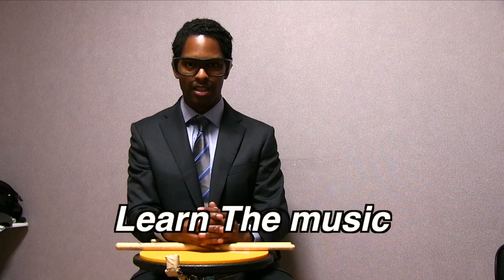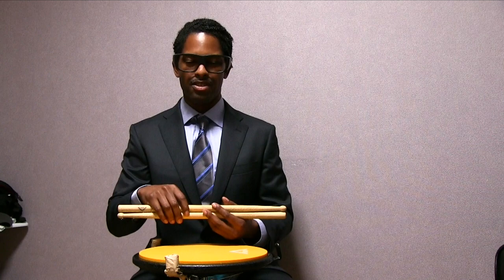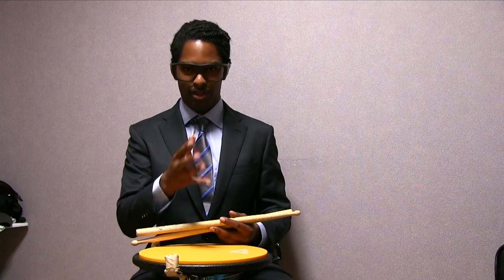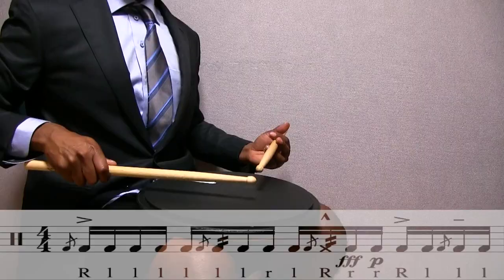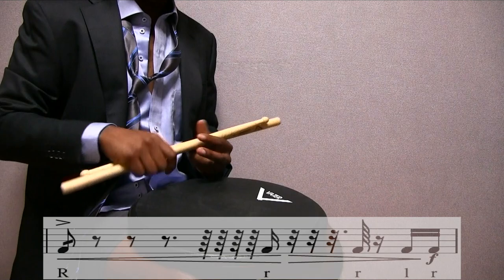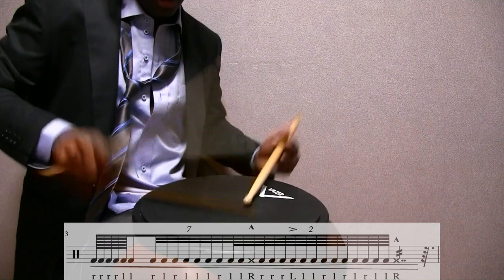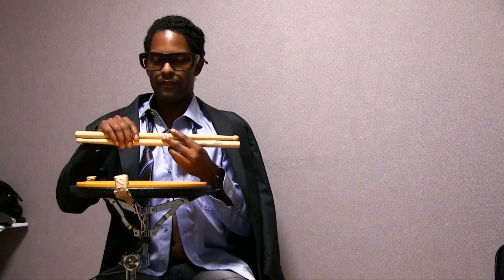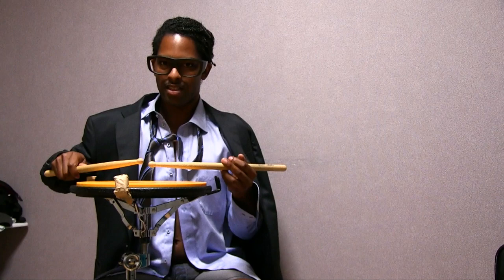John Mason's "Learn The Lick"